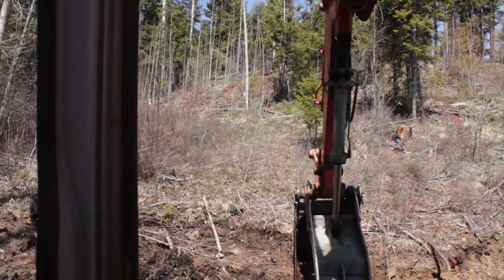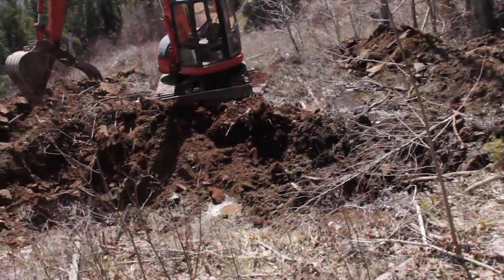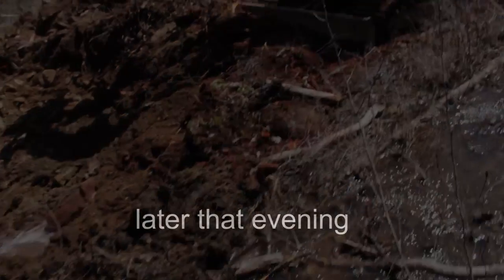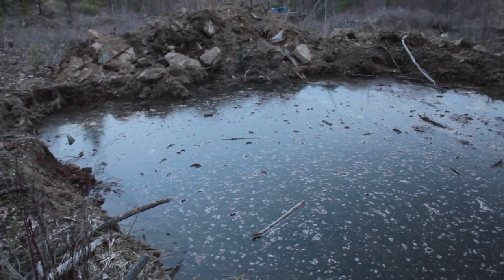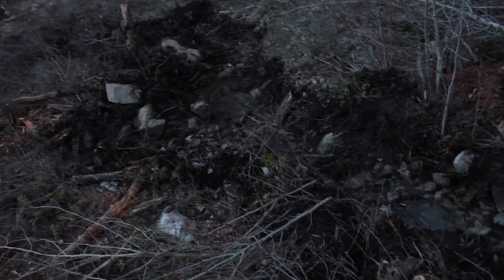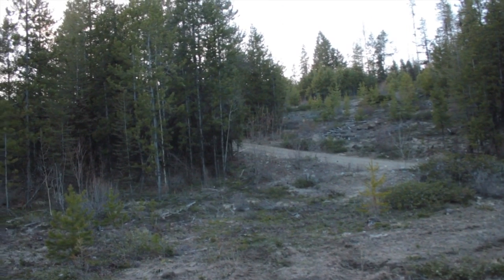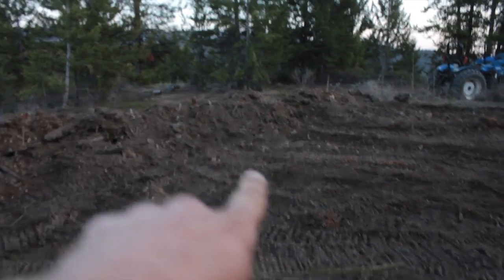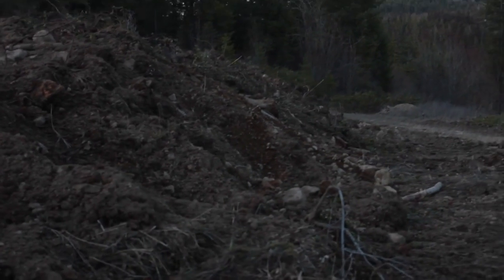pond and hugelkulture bed